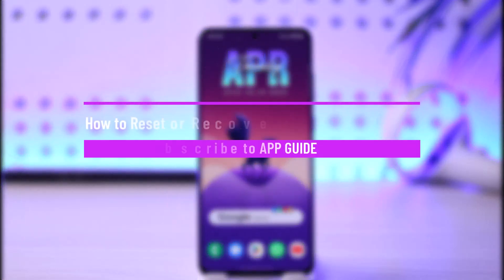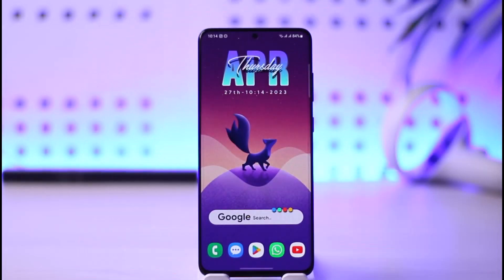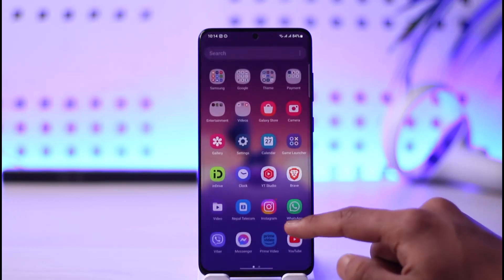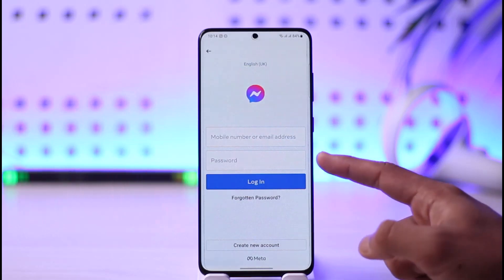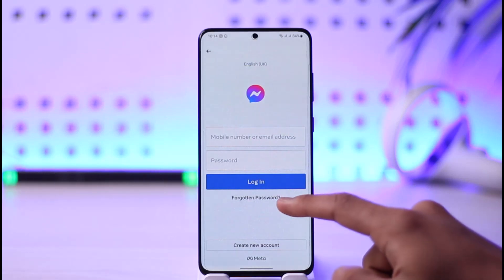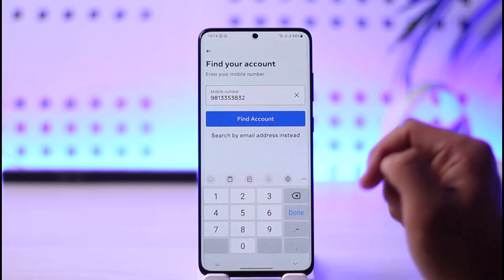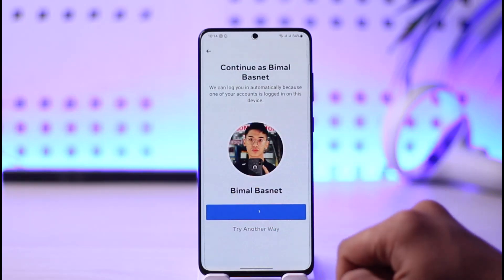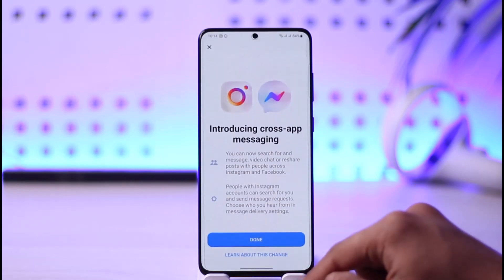How to Reset or Recover Messenger Account Password !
In this video, I will show you how to recover your Messenger account's password if you forgot it.

~ Chapters:
0:00 Introduction
0:13 Recover Messenger Account Password
1:12 Conclusion